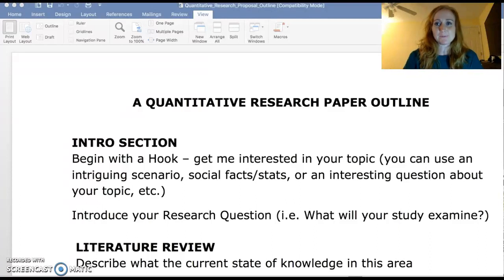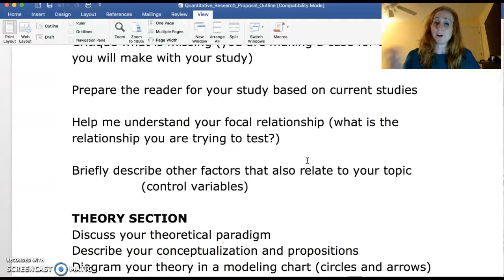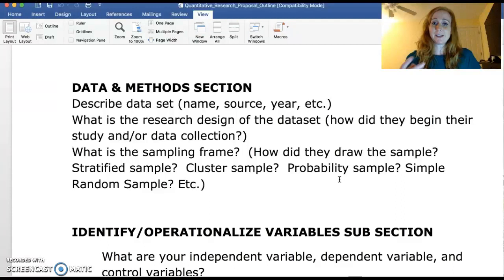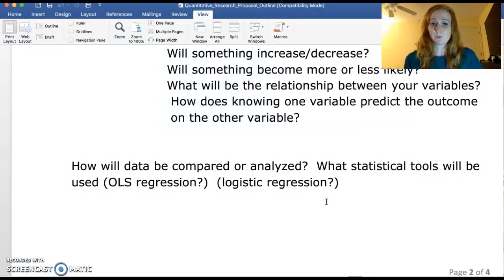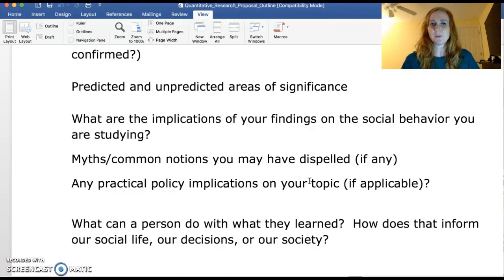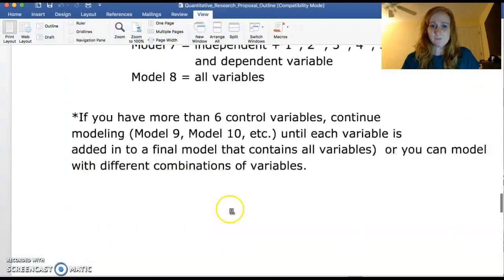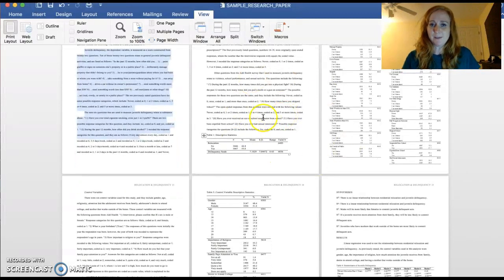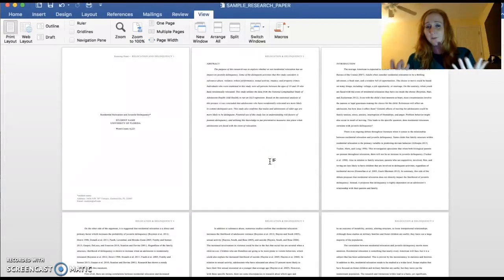CCJ 3701 Overview of a Research Paper